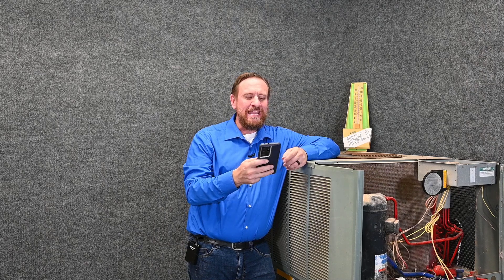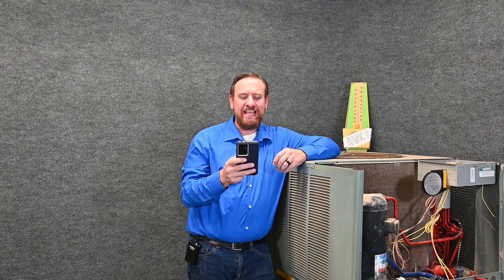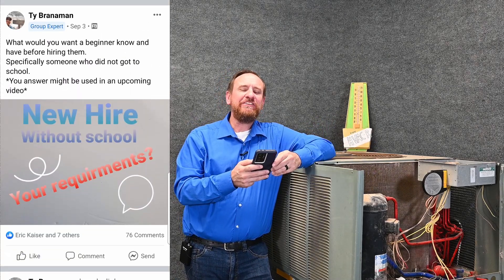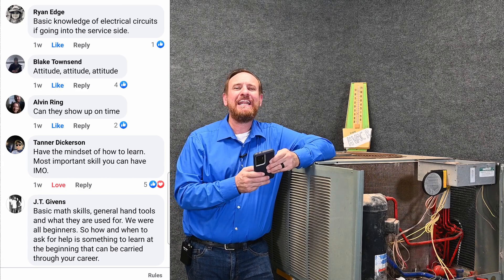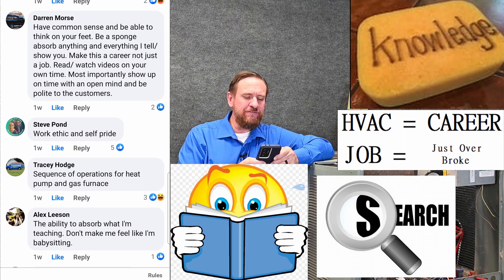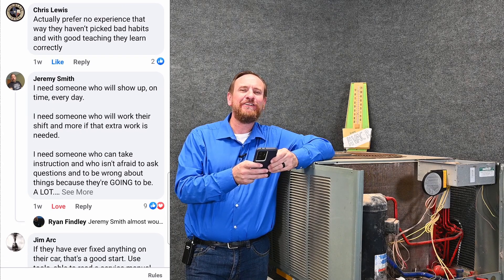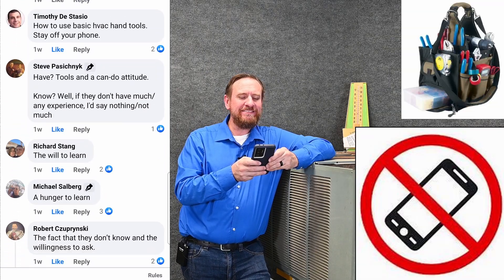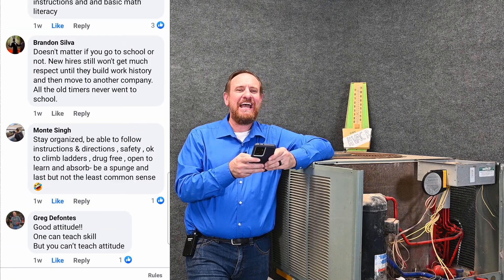HVAC Getting Started without going to school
This video in intended for USA viewers and each contyr has varrying laws and requirements. Notice that some states and cities have specific requirements.  Soo i will have a follow-up video on how to find, and prepare for that first job.
Resources:

For a limited time oyu can get EPA 608 FREE! price goes up soon